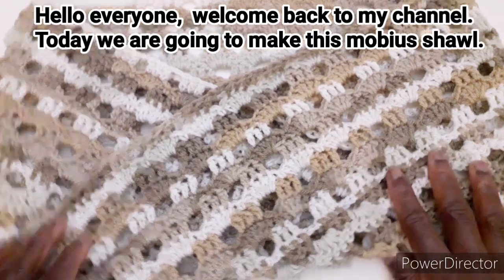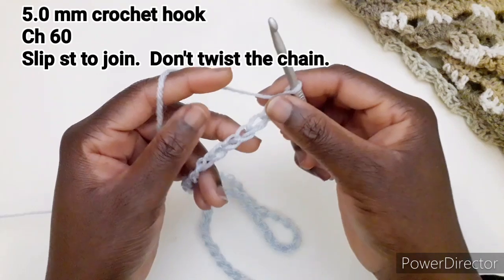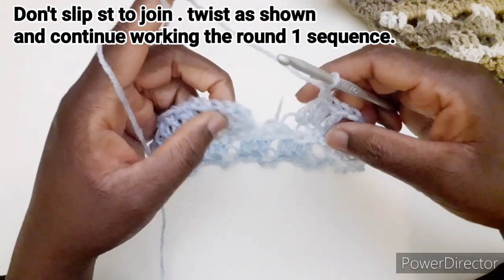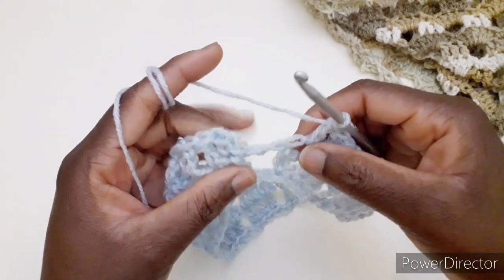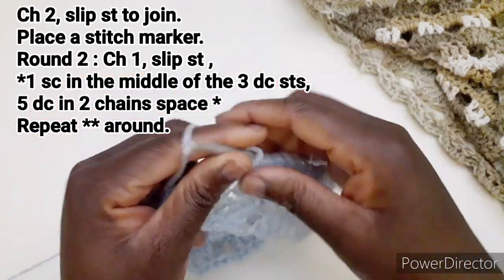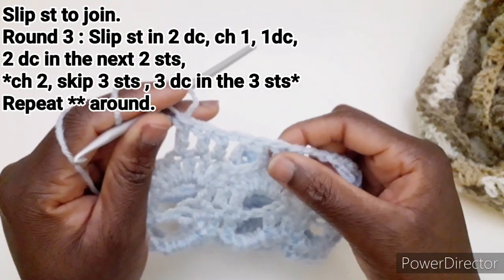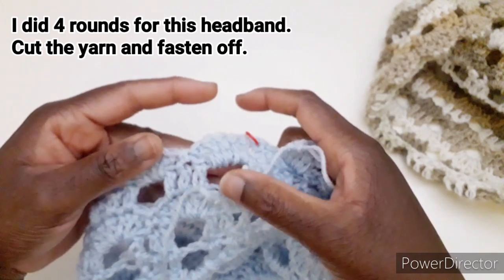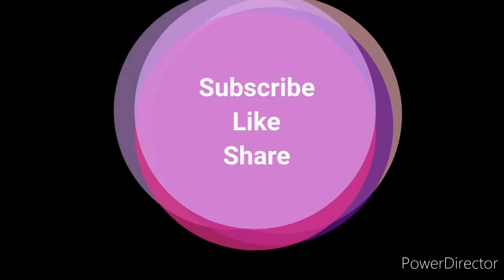Tutoroal : Mobius Twisted Shawl Crochet/Scaldacuore all'uncinetto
Learn how to crochet this beautiful mobius shawl. It can be used for headband too. Watch till the end to see the headband version.
Easy and fast to make . You can give it a try.

Materials :
200 Baby Batik yarn or any yarn of your choice
5.00 mm crochet hook
Tapestry Needle
Scissors

Impara a creare questa bella  Scaldacuore  all'uncinetto : si può usarla come fascia capelli. Guardate il video fino alla fine per vedere la versione della fascia capelli
🧶Veloce e facile da fare.
Se il tutorial ti è piaciuto fatemelo sapere con un pollice in su e un commento sotto. 🤍🤍🤍

Materiali :
200g Lana Baby Batik or lana al suo piacere
Uncinetto 5.00 mm
Ago da lana
Forbice

For more clarification...

You can support my creations by